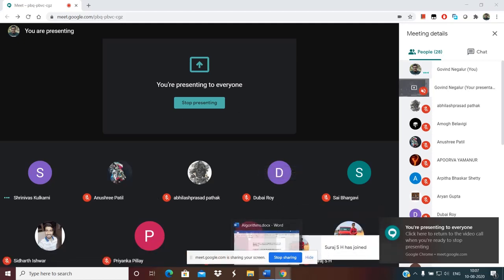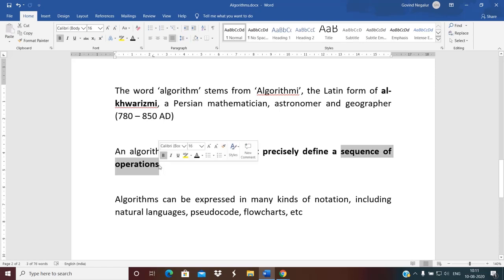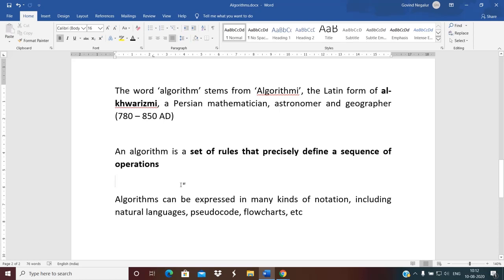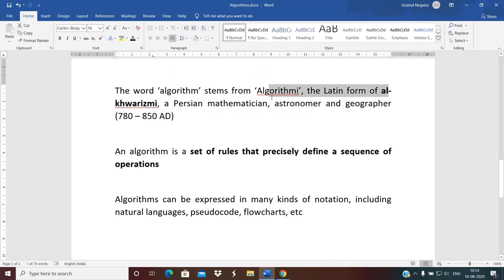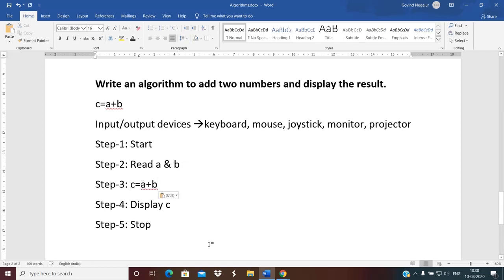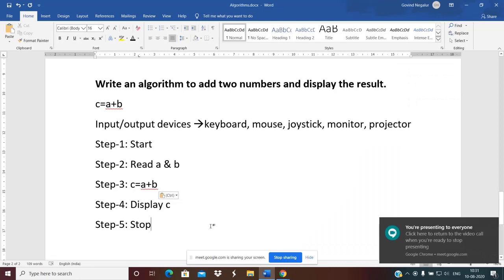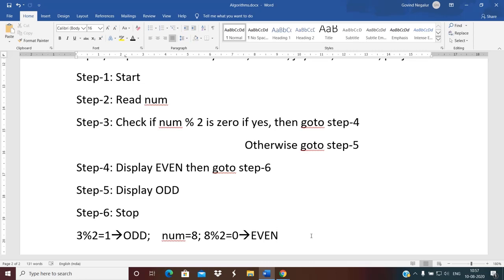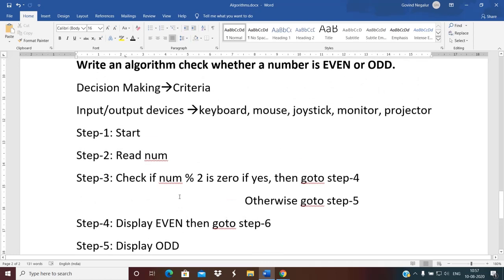Algorithms and Flowcharts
This video covers use of algorithms and flow charts for problem solving.
The above topics were covered as part of online revision class conducted for 1st year engineering students.